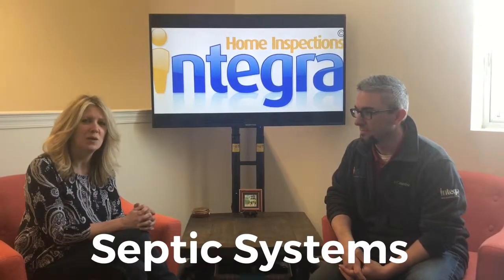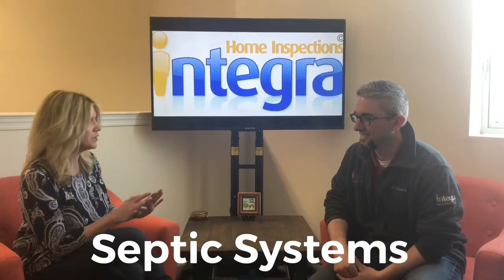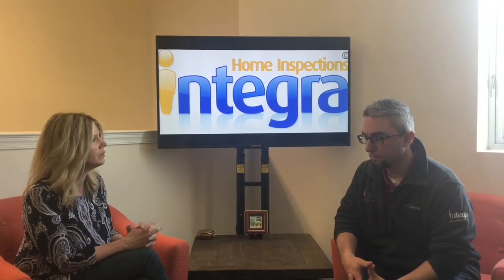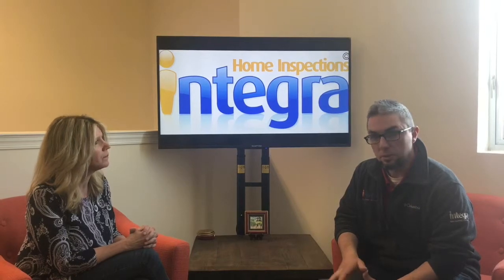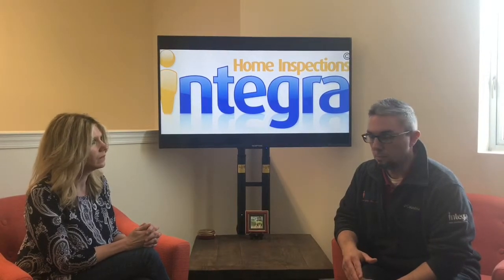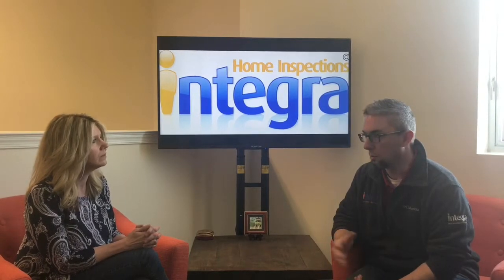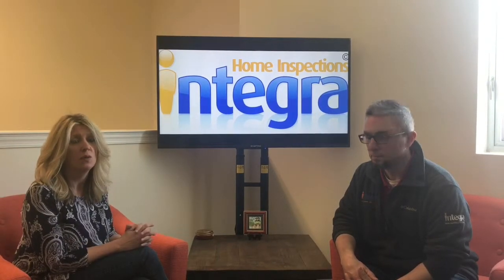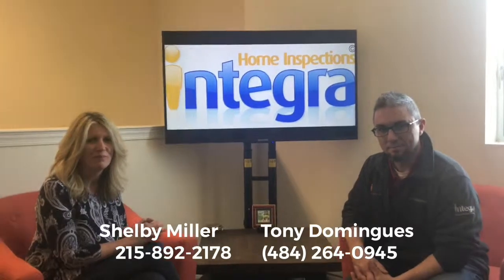Septic Systems - Types and How they are inspected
Shelby Leight with Keller Williams Realty Group and Tony Domingues with Integra Home Inspections chat about the different type of septic systems and how a home inspector inspects each type.

Dedicated Realtor- Helping clients navigate their way through all aspects of buying, selling or investing in real estate.

Thanks so much for taking the time to watch my video!